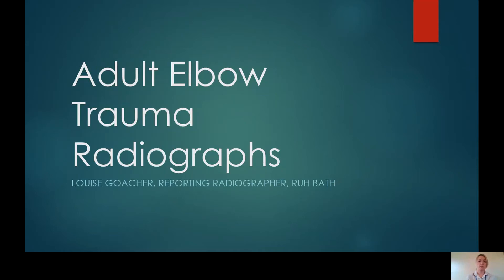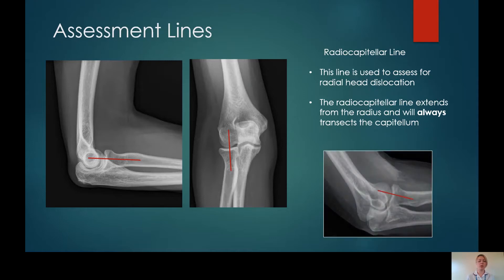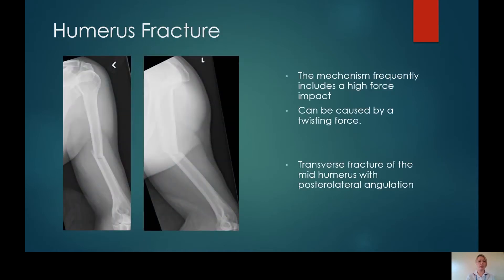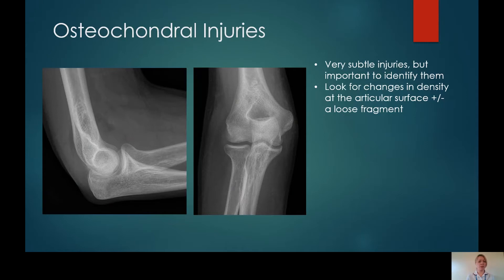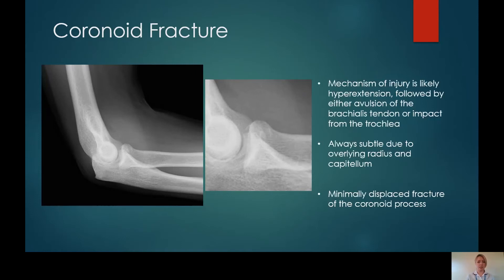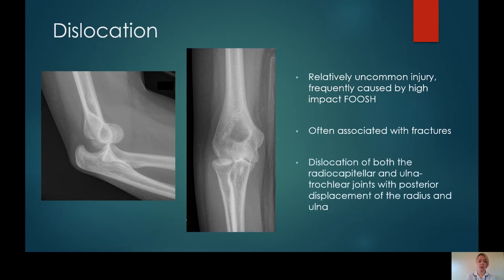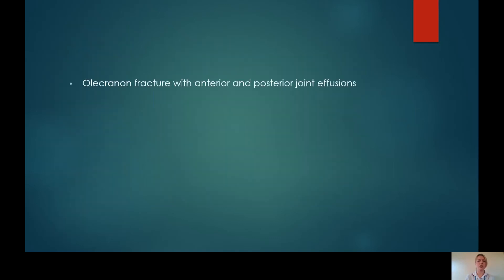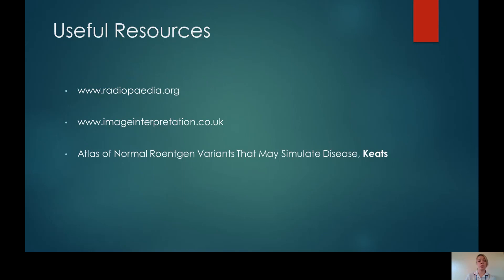Elbow X ray interpretation in ED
Reporting radiographer Louise Goacher teaches us on elbow x-rays. What not to miss!